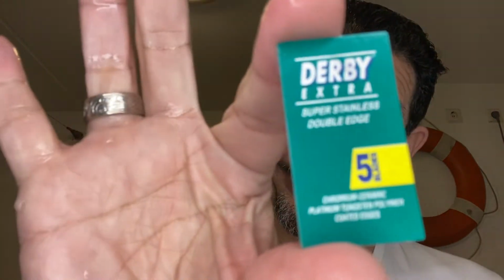Take 29 Gillette 109 vs adjustable Slim